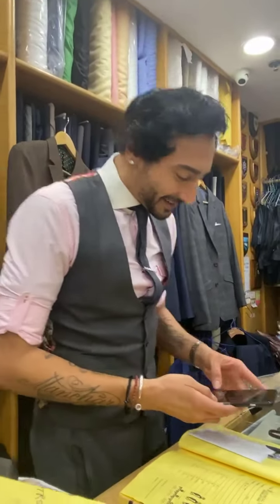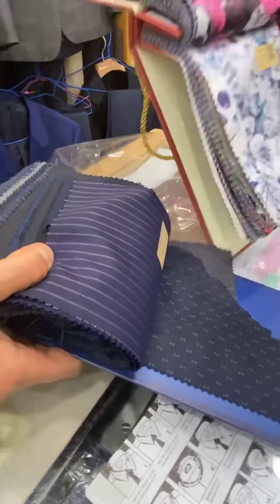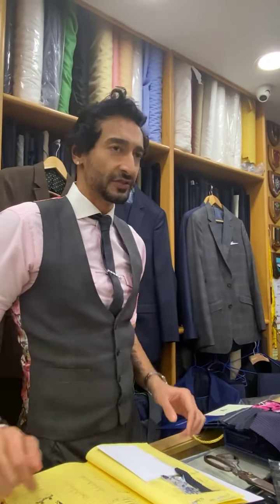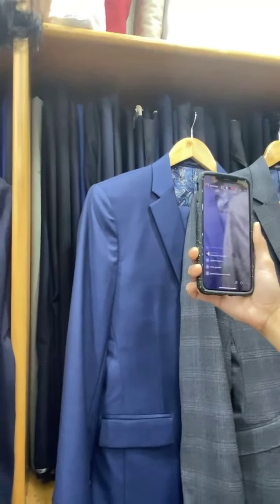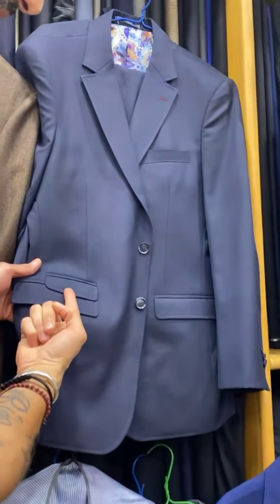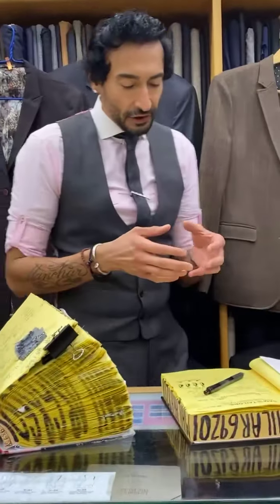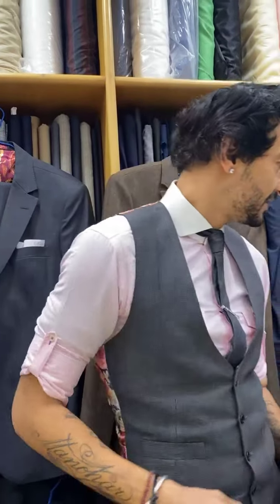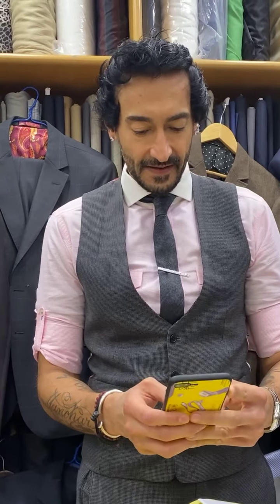Mitchell Chopyak found me on tiktok migrated to my instagram pulledthetrigger on a bespokesuit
Mitchell Chopyak
found me on tiktok migrated to my instagram pulledthetrigger on a bespokesuit